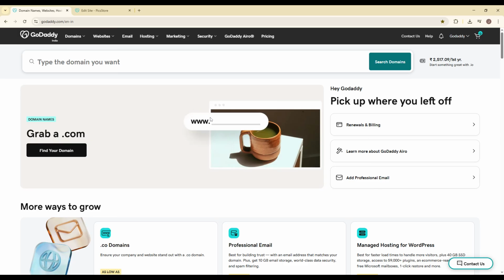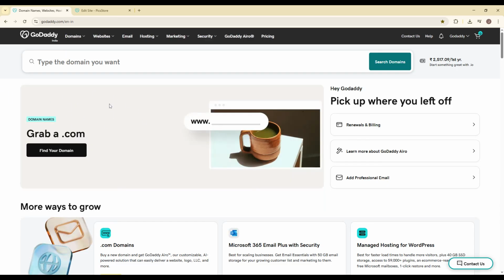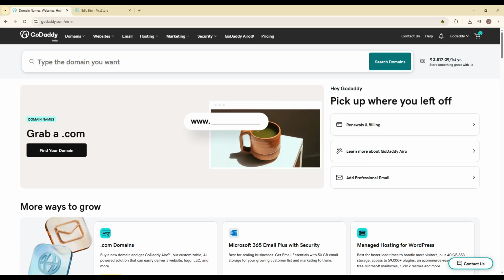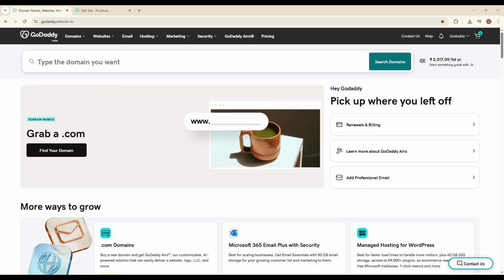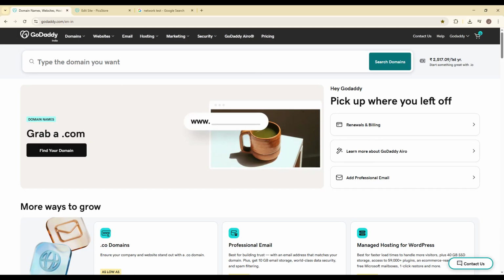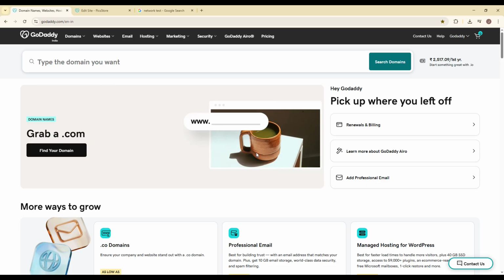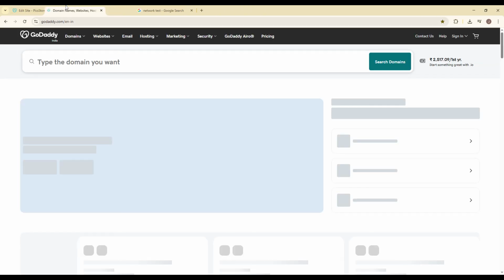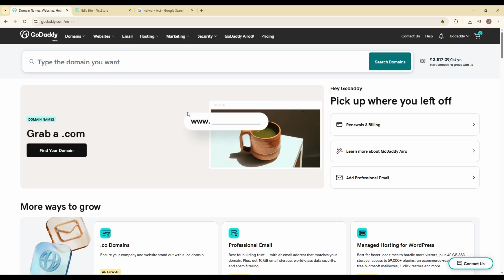Fix GoDaddy Not Working (2026 Easy Guide)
Learn how to fix GoDaddy not working with simple troubleshooting steps. This guide covers browser fixes, internet checks, cache clearing, and quick solutions to resolve GoDaddy errors fast.

Timestamps:
0:00 Intro
0:32 Refresh the Page
0:58 Use Incognito Mode
1:36 Check Internet Connection
2:05 Try a Different Browser
2:33 Clear Browser Cache
3:02 Wait and Retry